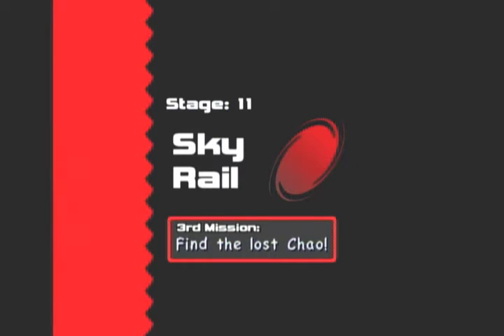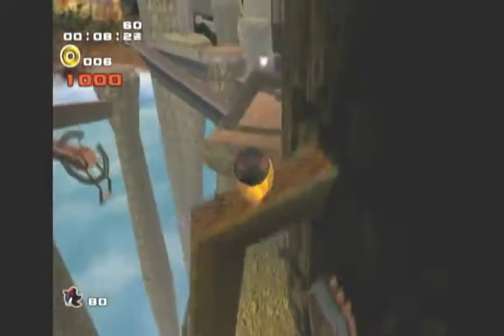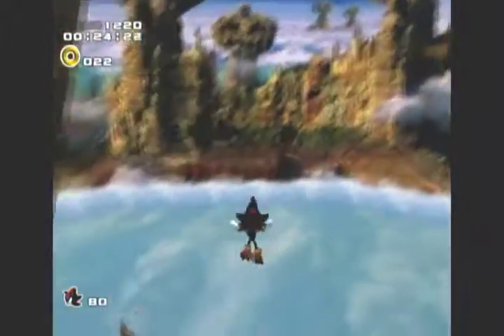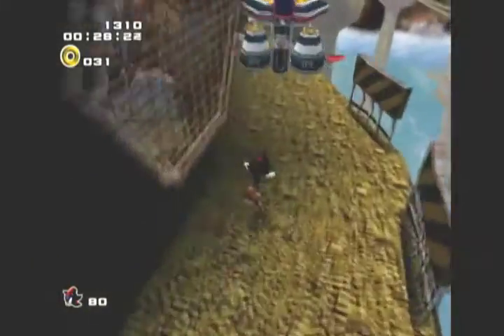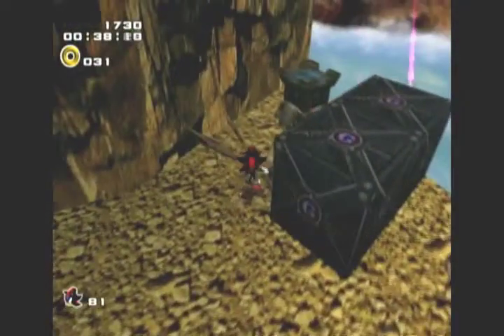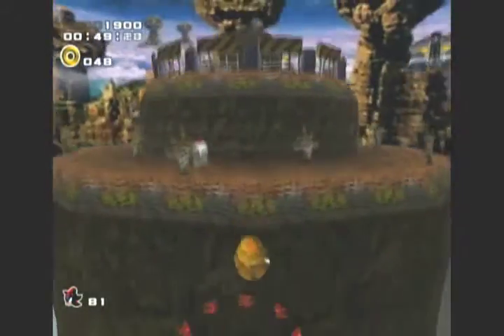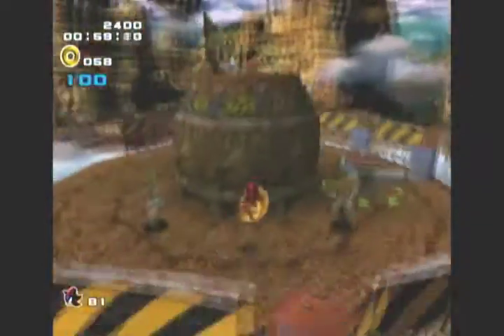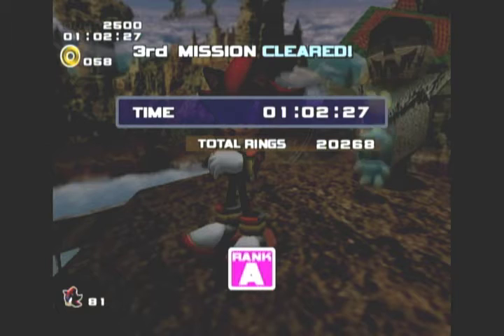SA2B - Sky Rail Mission 3